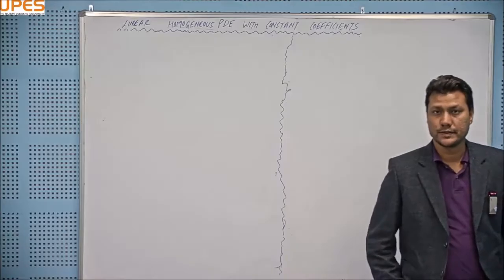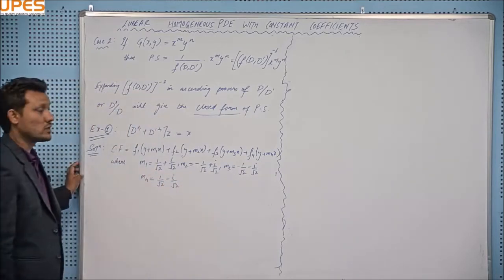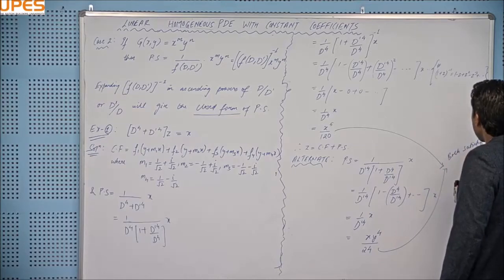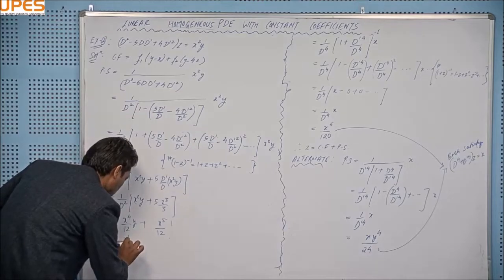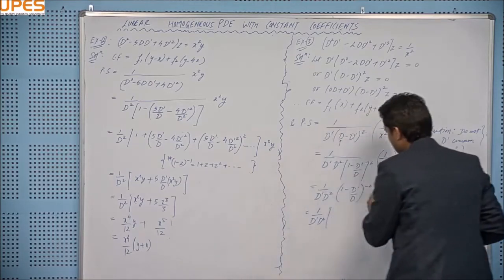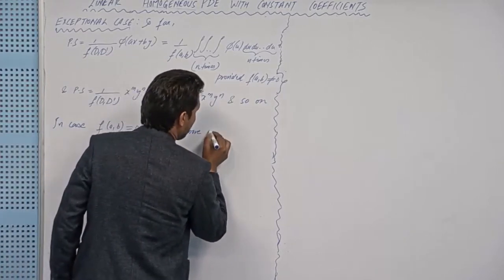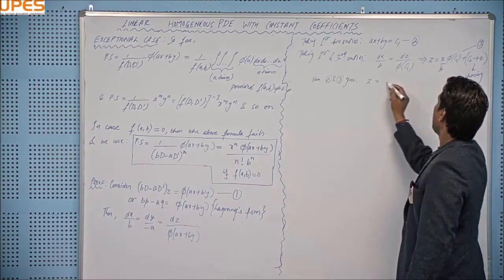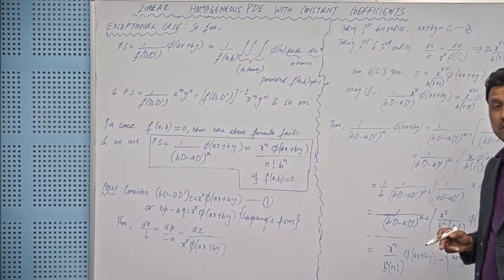Partial Differential Equations || Linear PDE with constant coefficients (Part-3)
This video is in continuation of Linear PDE with const  coefficients (Part-2). Watch it after Part-2 for better understanding.